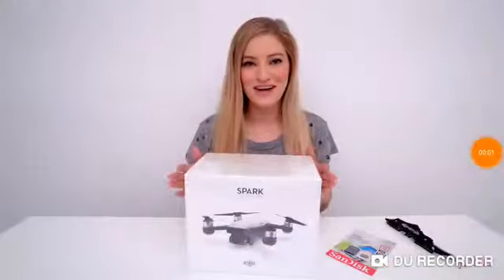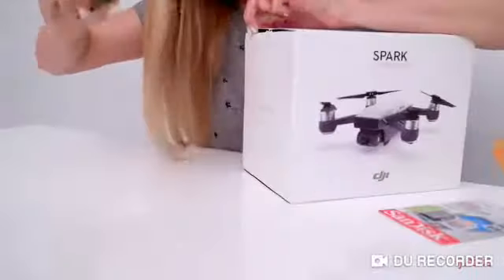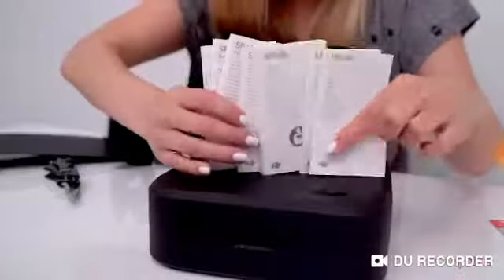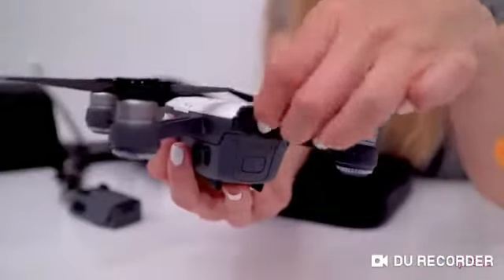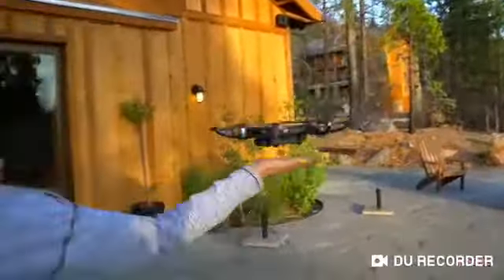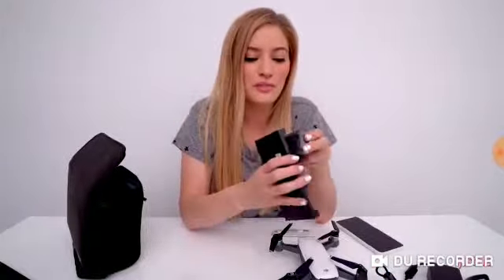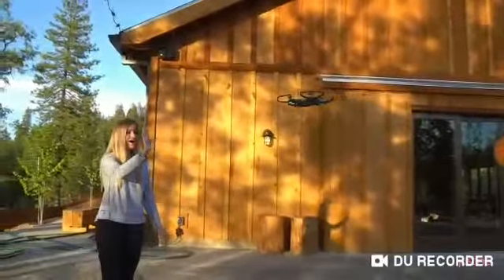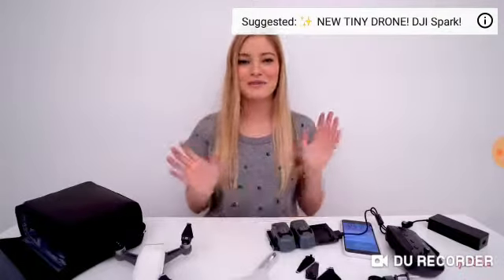Unboxing of dji spark....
Best for beginnerss.